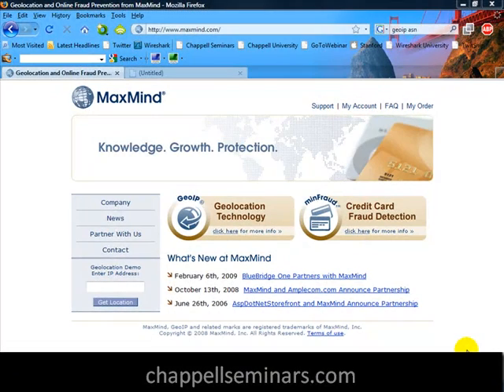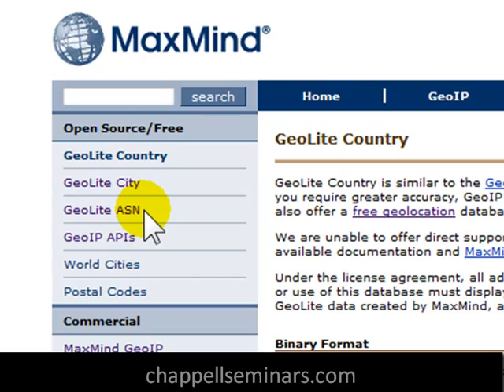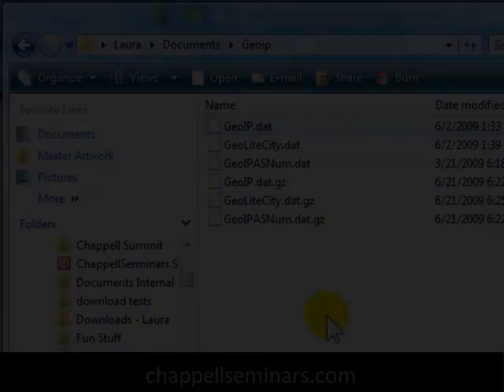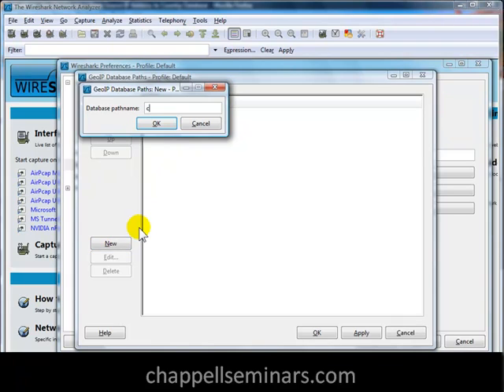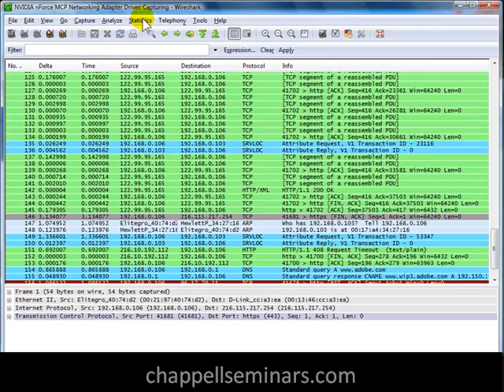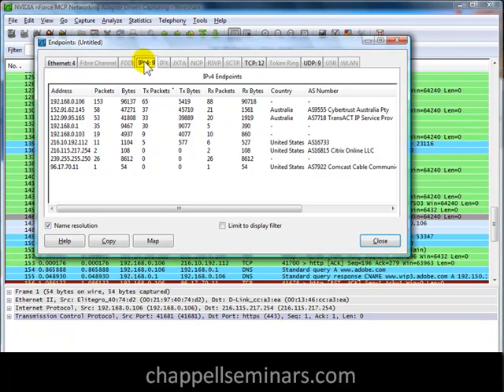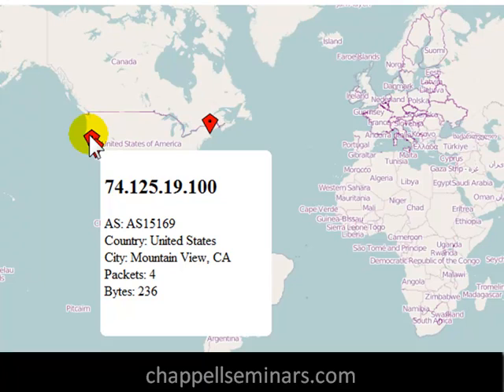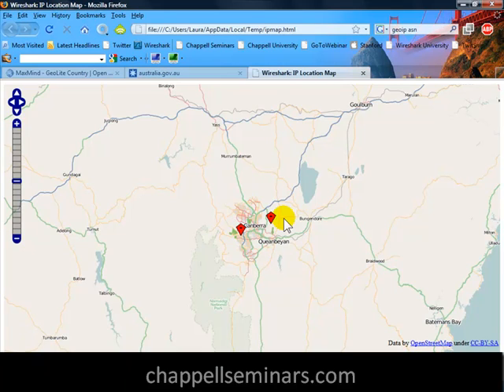Setting up GeoIP to Track IP Address Locations in Wireshark (made by Laura Chappell)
Found on securitytube

Wireshark v1.2 includes integration with Mind Max's free set of GeoIP database files for country, city and ASN. In this video, Laura Chappell (founder of Wireshark University and presenter for chappellseminars.com) shows how to set up this experimental feature in the new Wireshark v1.2.